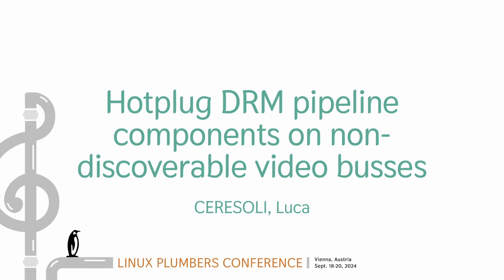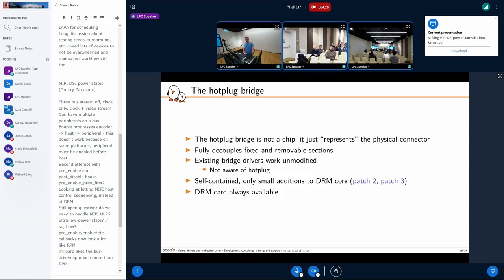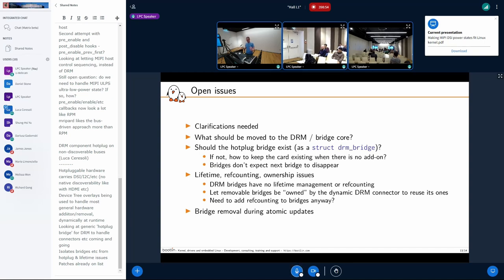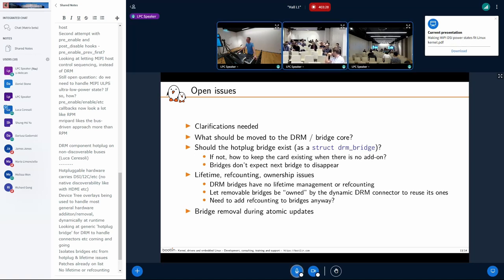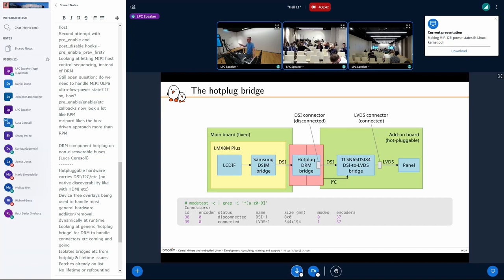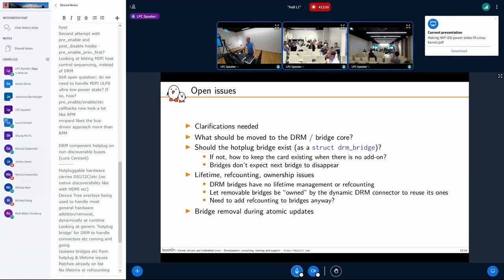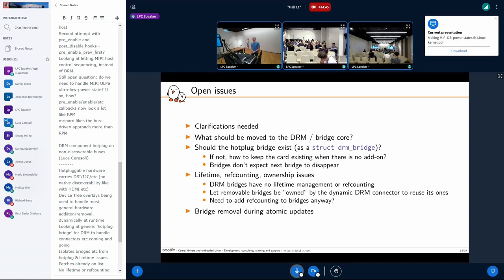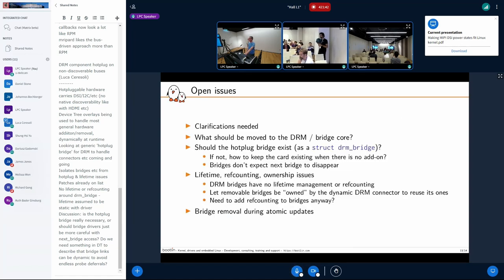Hotplug DRM pipeline components on non-discoverable videobusses - CERESOLI, Luca